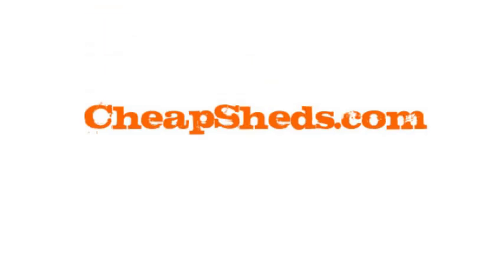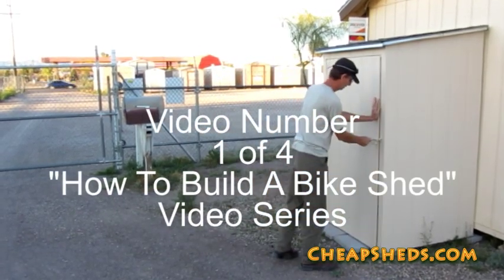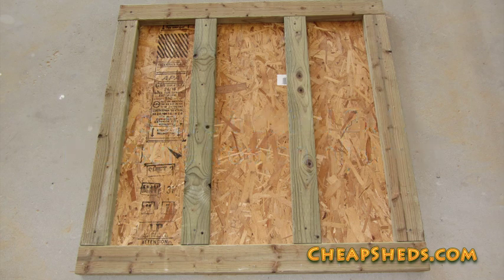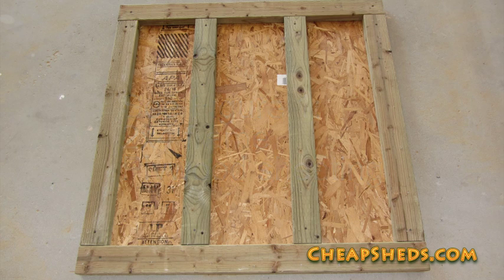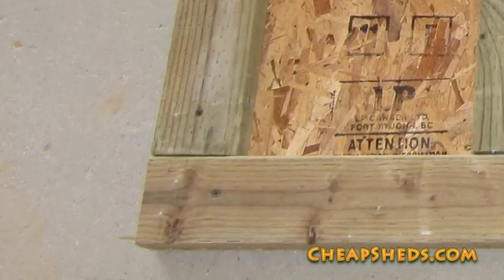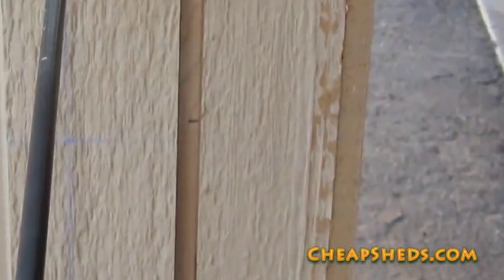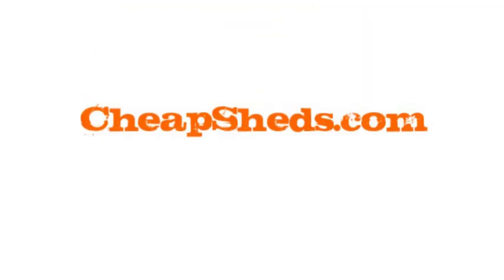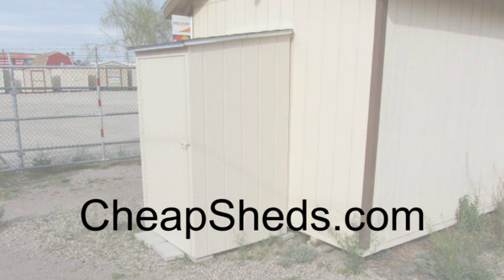Build A Bike Shed 1 (Floor)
This video will show you how to build the floor for a compact vertical bike shed using the plans available on my website.